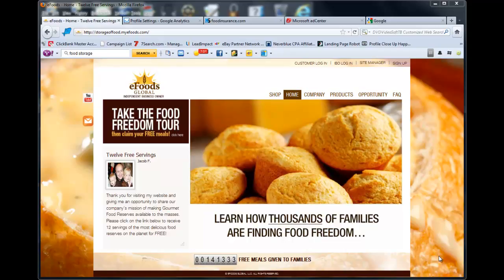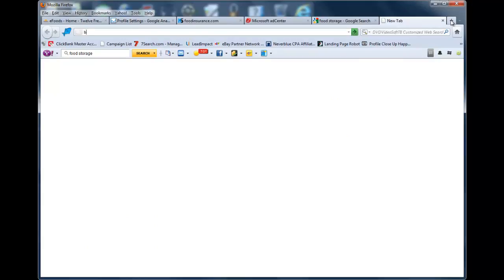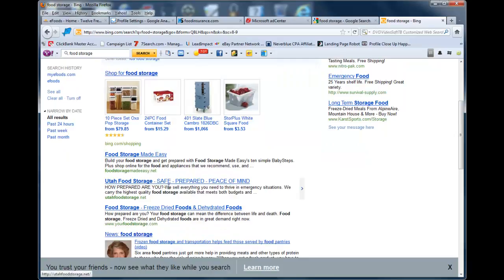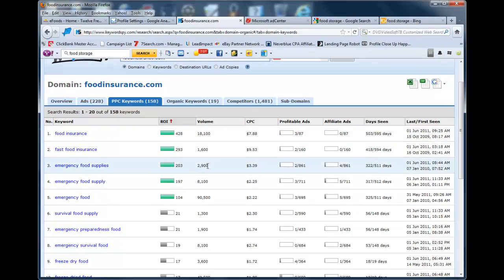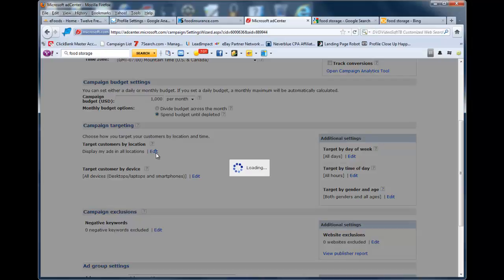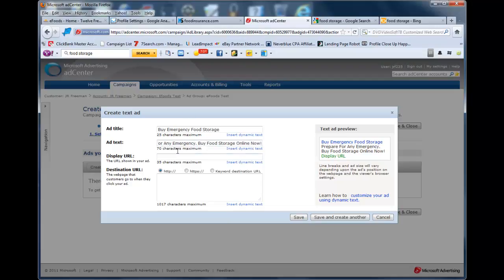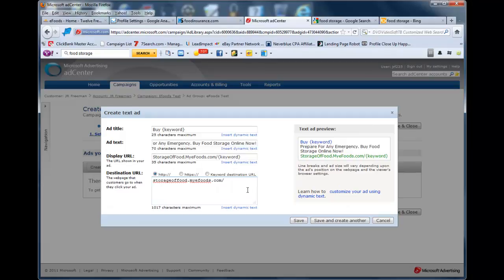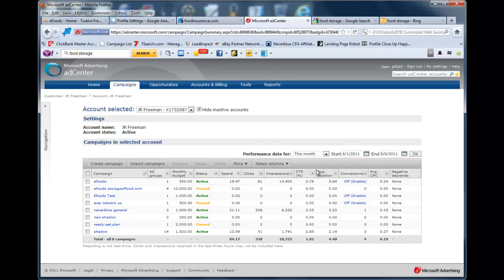eFoods Marketing Search Engine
Discover how to market eFoods on a search engine and do ppc marketing.